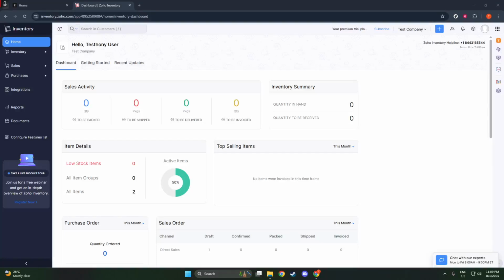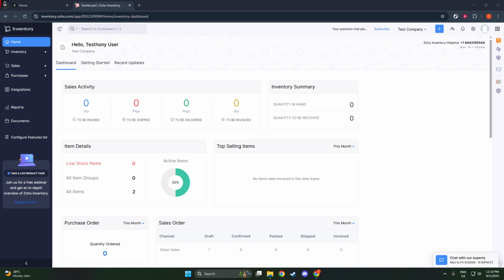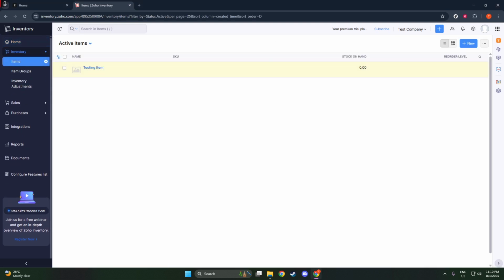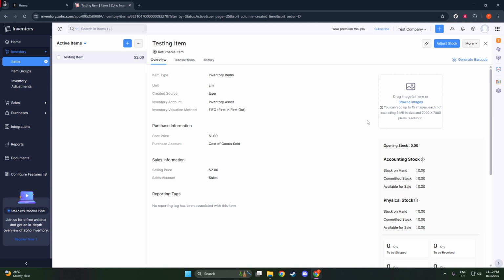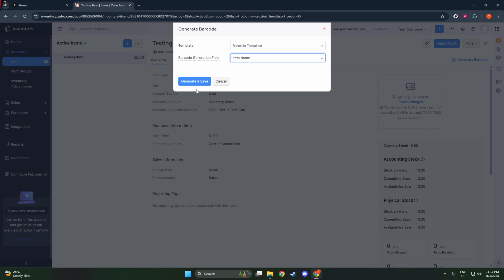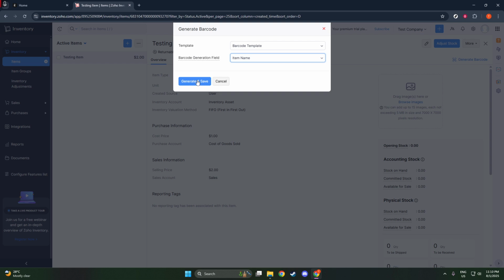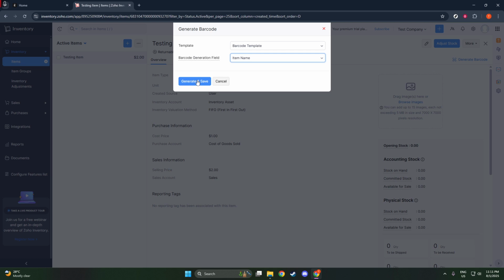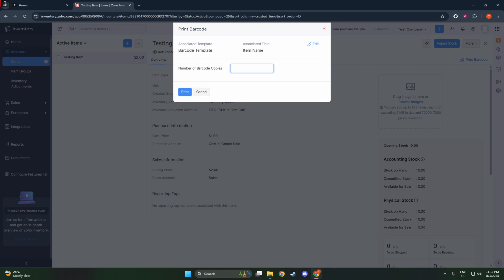How to Generate Barcode in Zoho Inventory [2026 Full Guide]